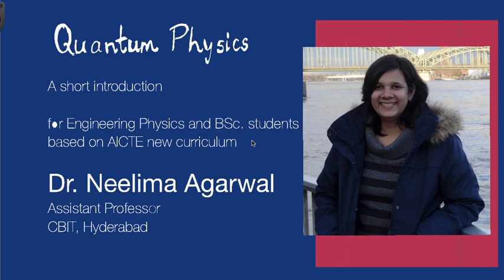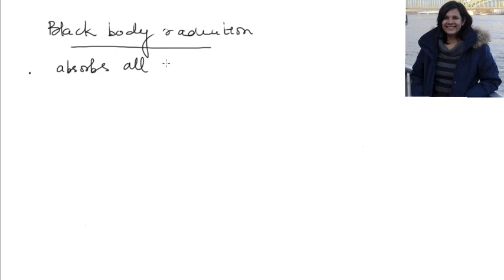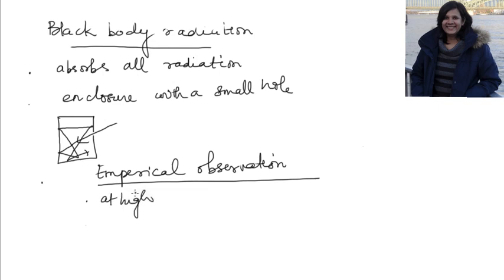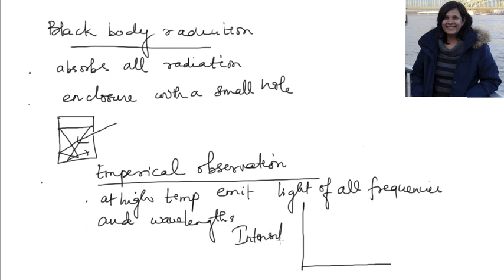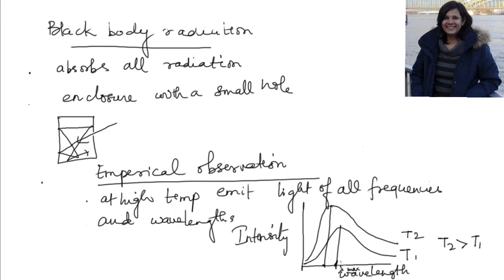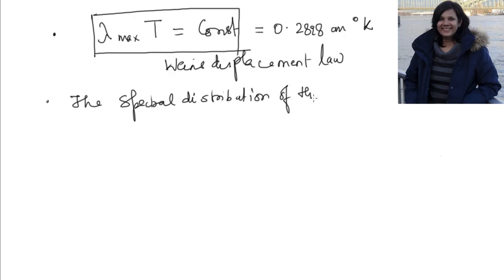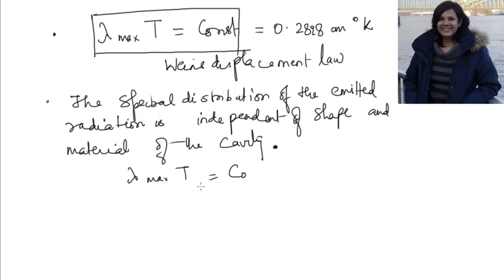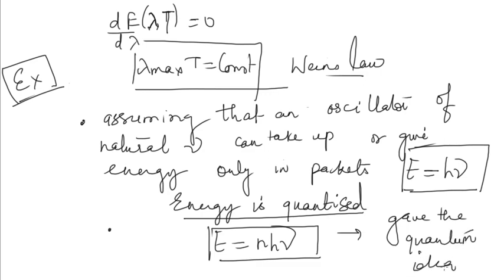L1: Introduction to Quantum Physics (Black Body Radiation)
Why quantum theory is needed. A discussion of black body radiation and
Wein's displacement law. Planck constant is introduced.